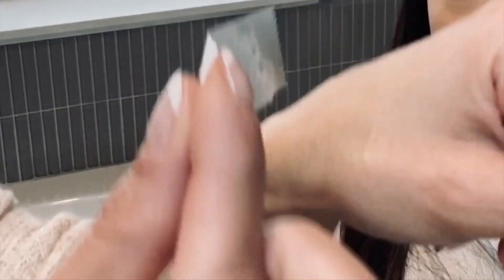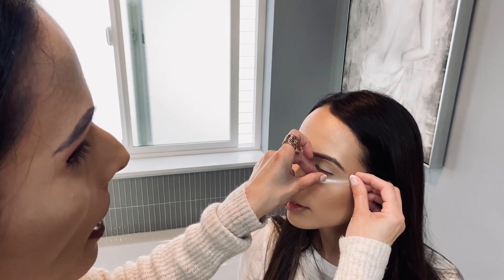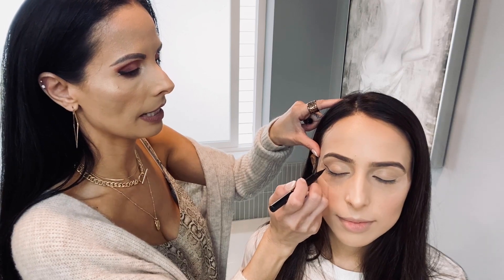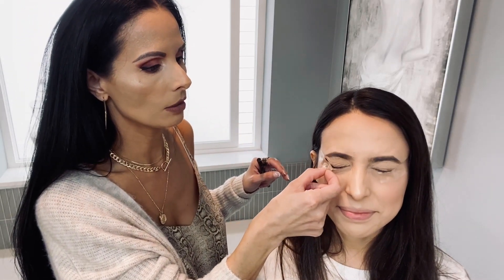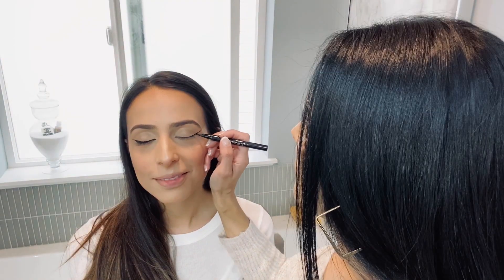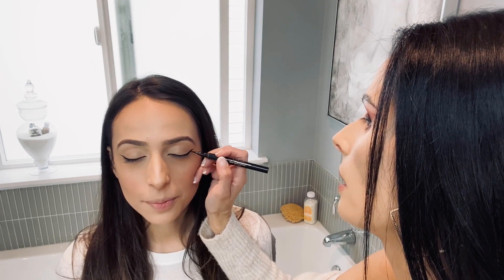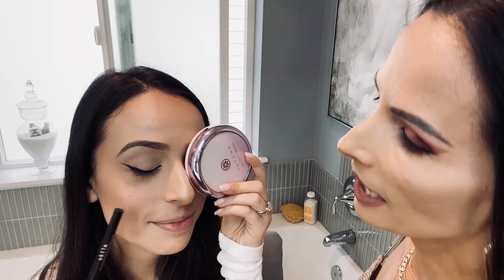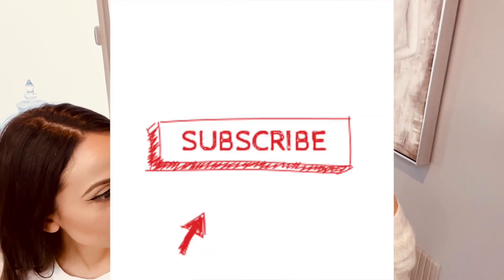Winged Eyeliner Using the Tape Trick | Is it Really Easier?